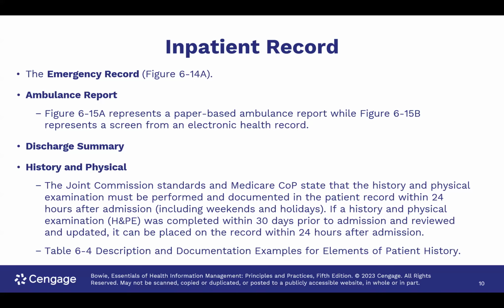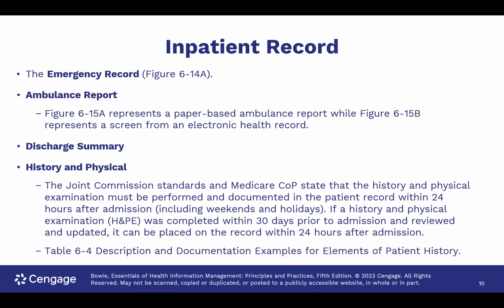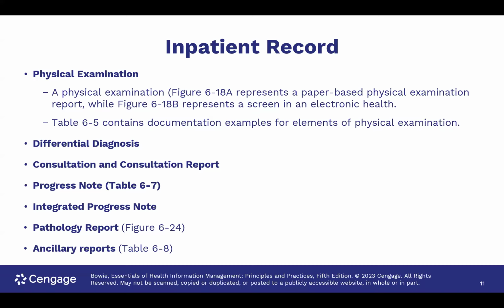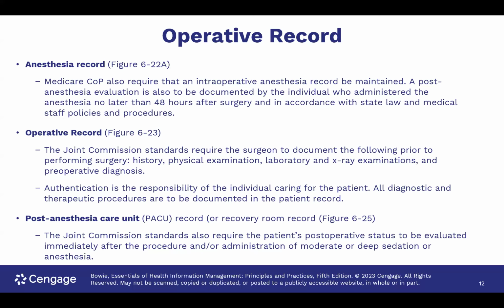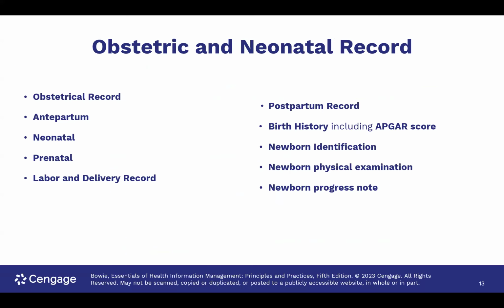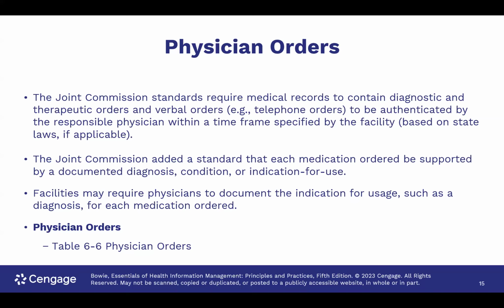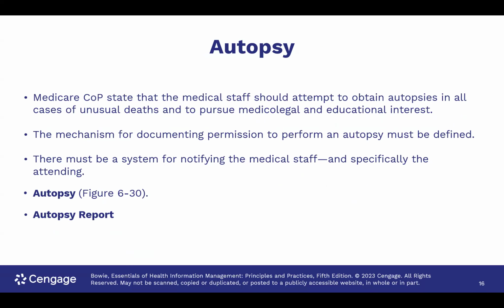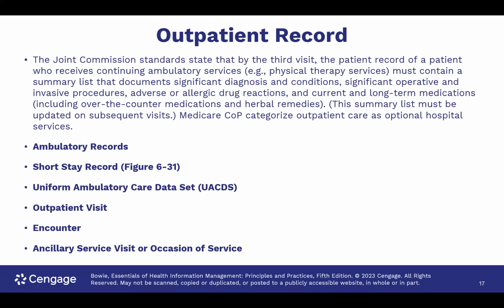HIM 120 CH 6 VL#2